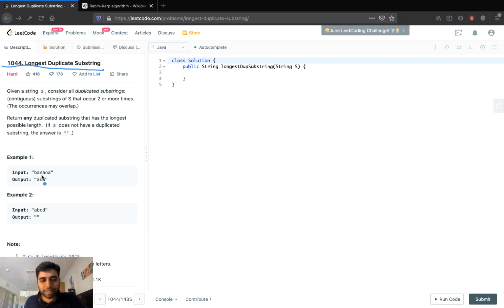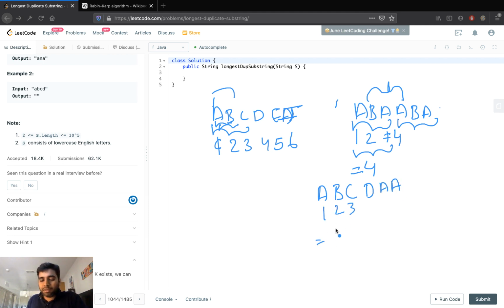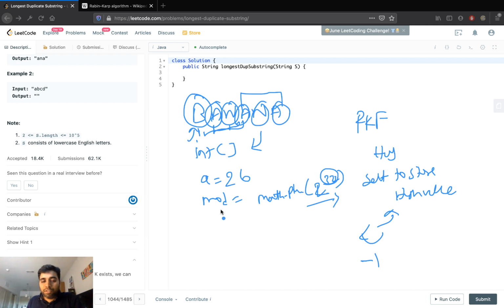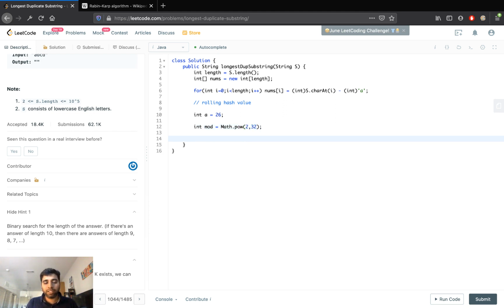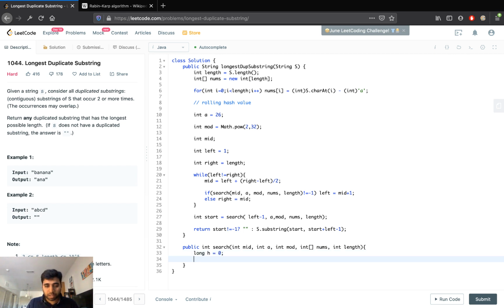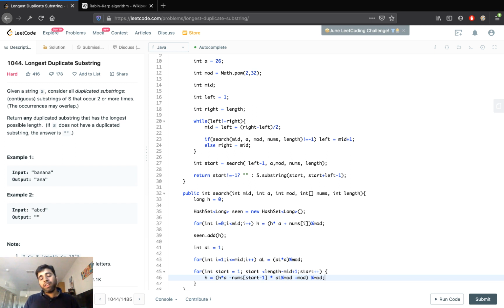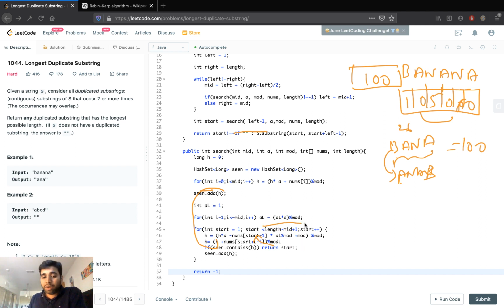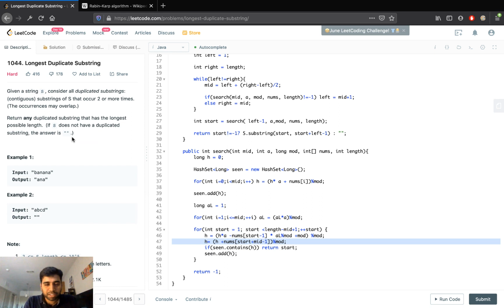Leetcode Longest Duplicate Substring Java Solution